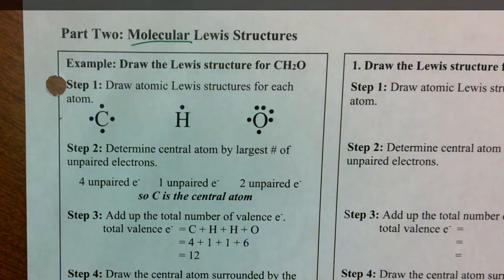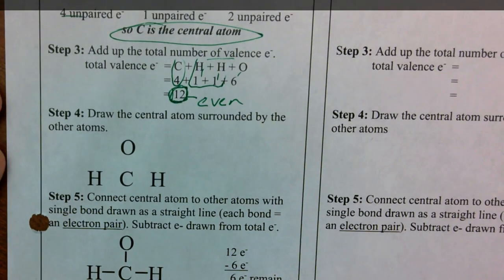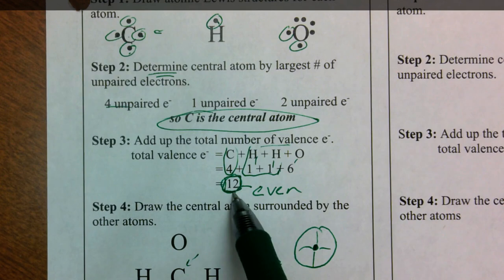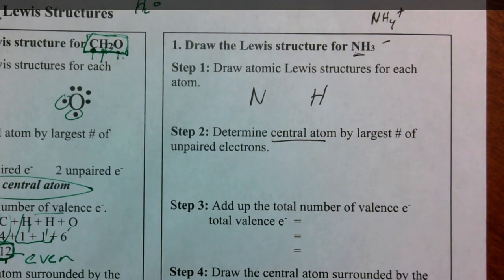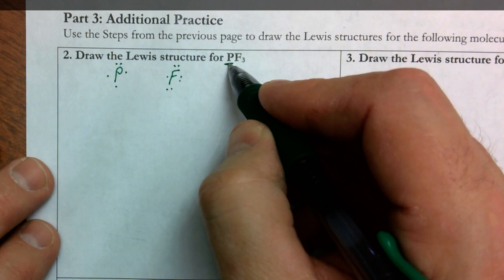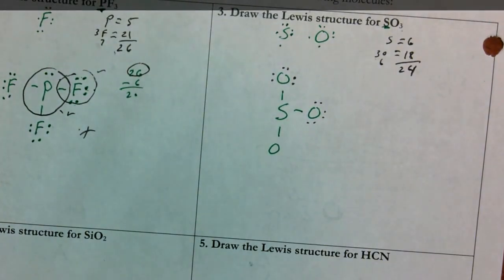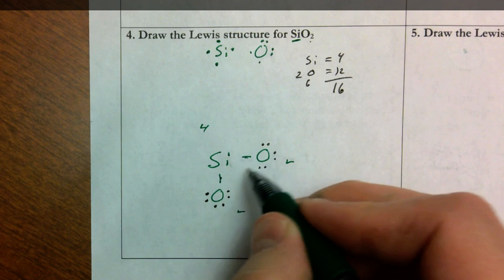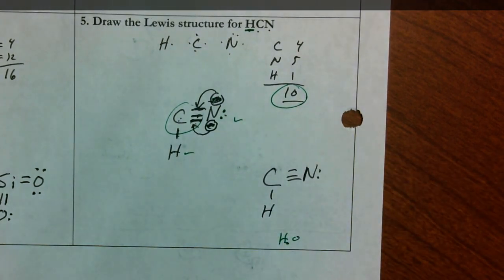Molecular Lewis Structures Intro